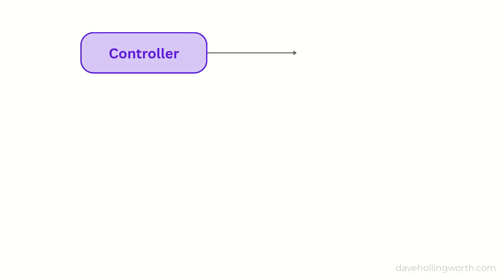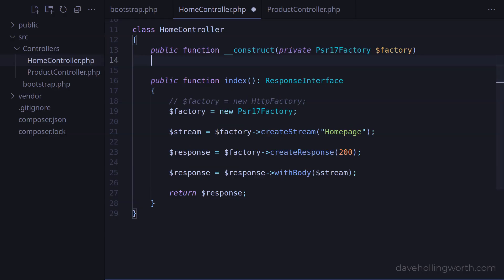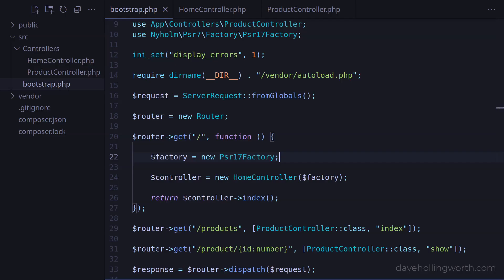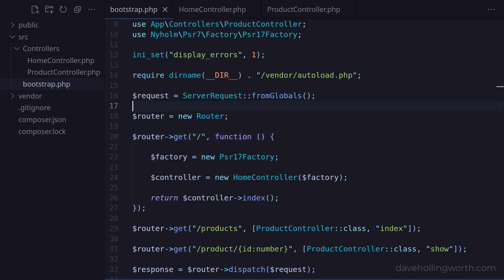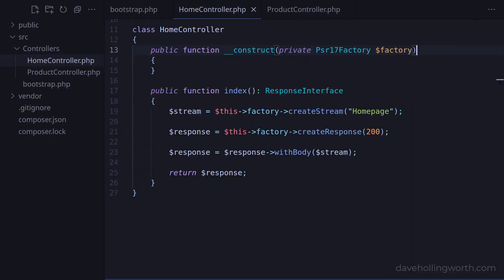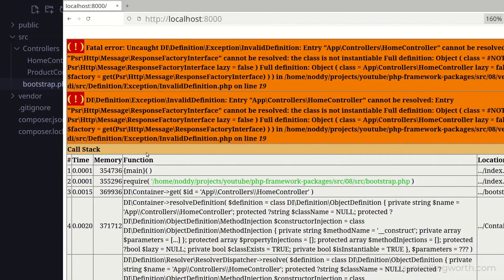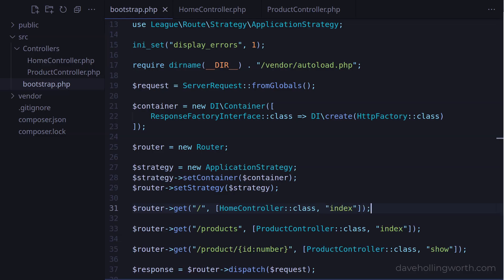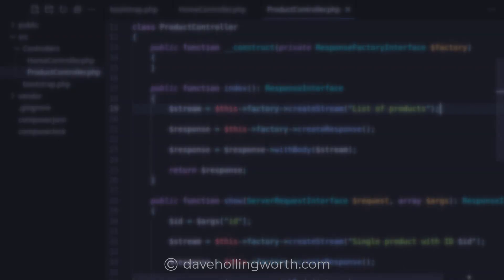Build a PHP Framework: Dependency Injection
In this video you'll learn how dependency injection makes your code cleaner, more flexible, and easier to test. This is something that PHP frameworks like Laravel and Symfony make use of extensively.

This is the eighth in a series of videos that will teach you how frameworks work in PHP by building one step by step. In this project-based tutorial, I'll be doing this using modern standards, best practices and third party packages where necessary.

In order to follow along you need to already be familiar with basic PHP.

00:00 Introduction
00:15 Dependencies
01:01 Dependency Injection
03:35 DI Container
05:38 DI with Interfaces
07:58 Router Integration
10:04 Conclusion